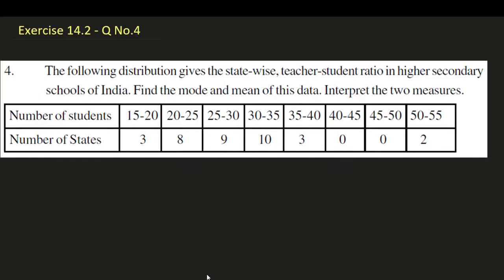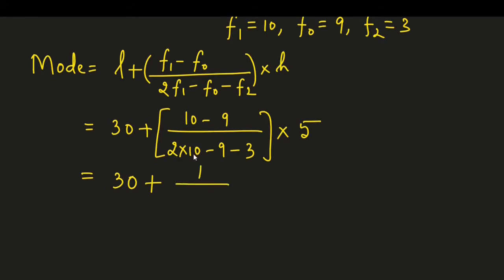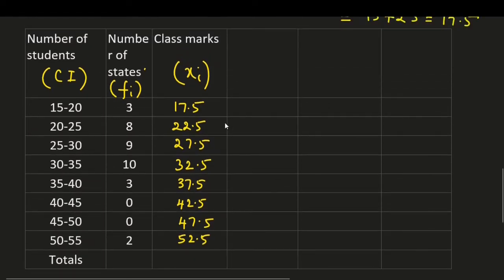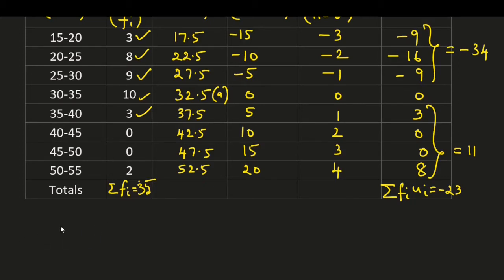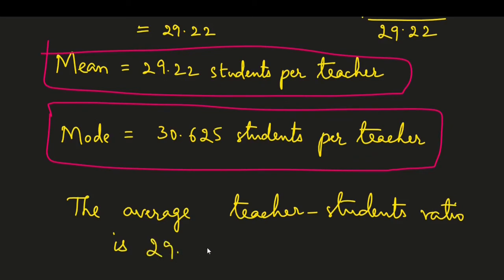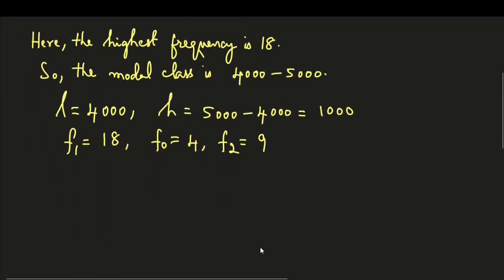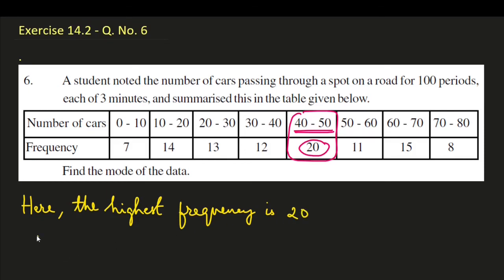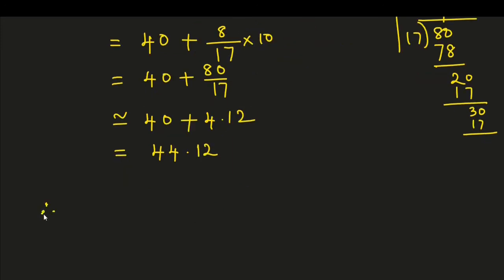Exercise 14.2 Q No. 4,5,6 | Mode of Grouped Data | Statistics | Mathematics Class 10